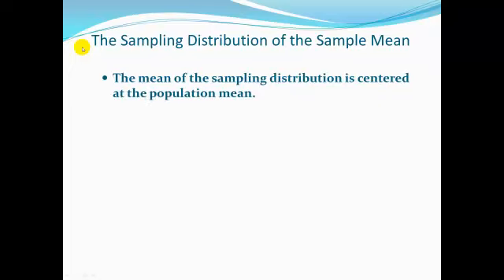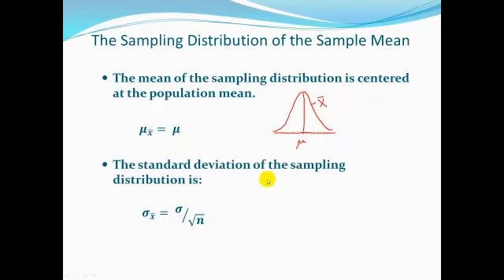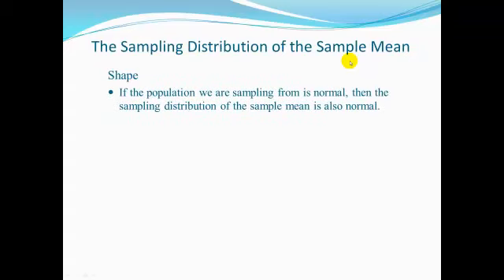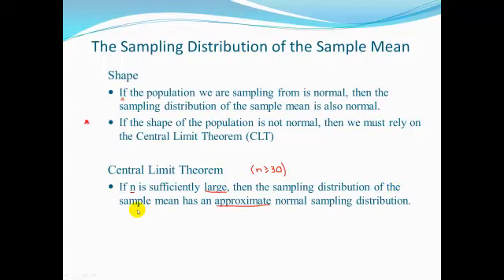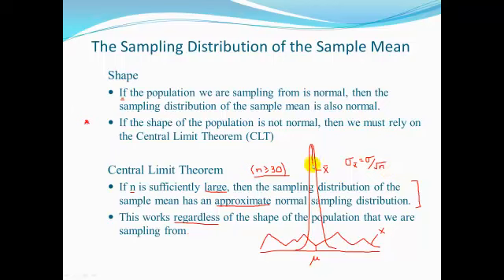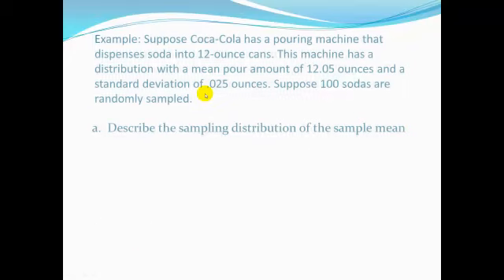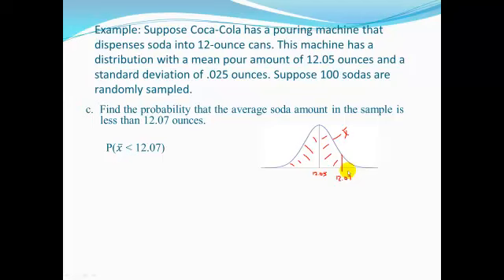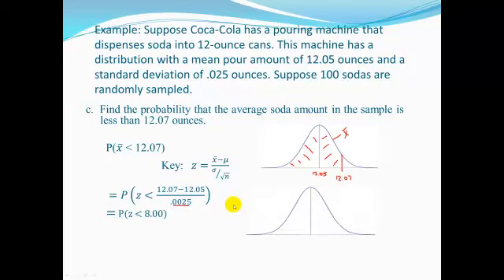Sampling Distribution of x bar